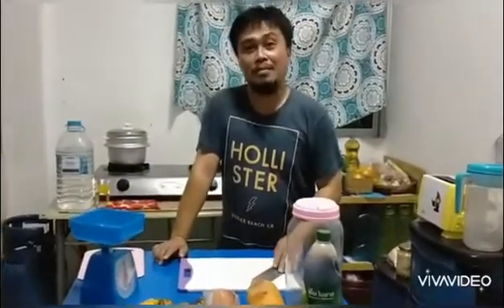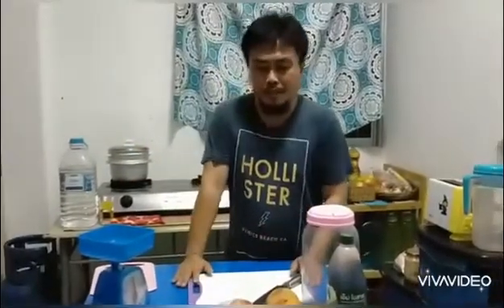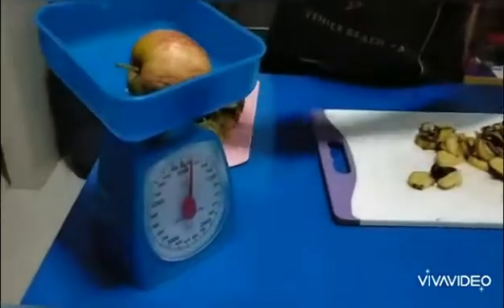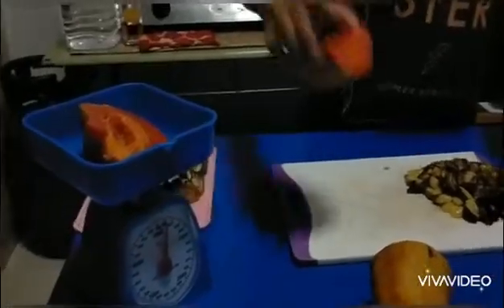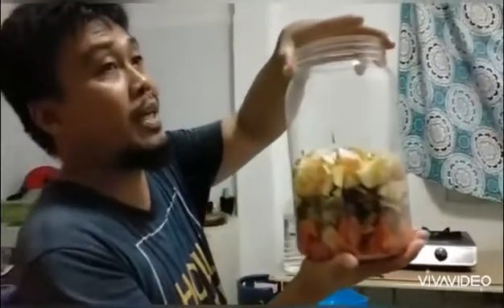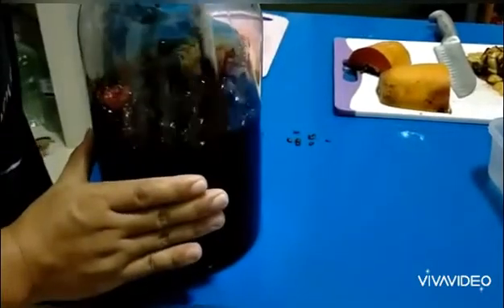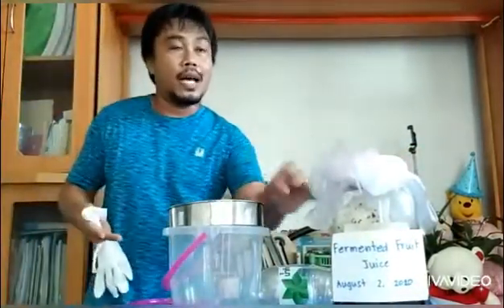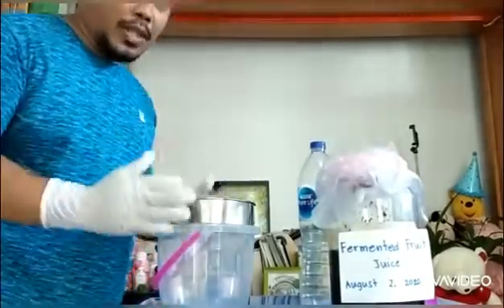Fermented Fruit Juice or FFJ (ORGANIC FERTILIZER)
FFJ or Fermented Fruit Juice is responsible for bearing flowers and fruit production.